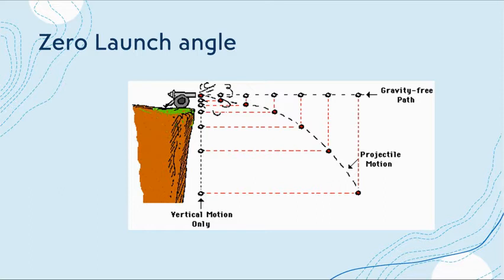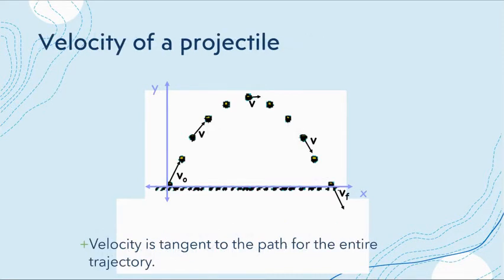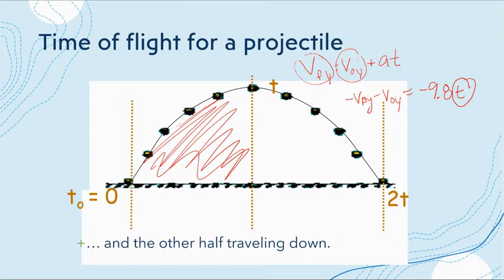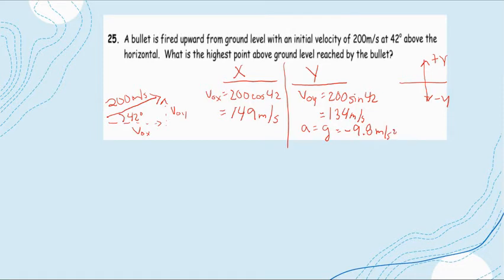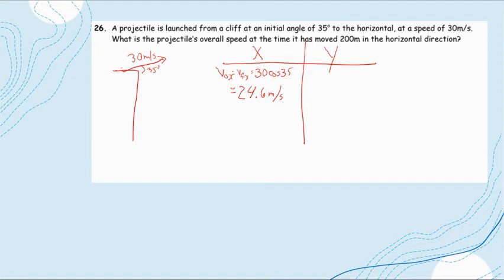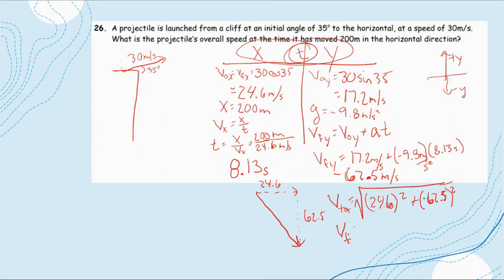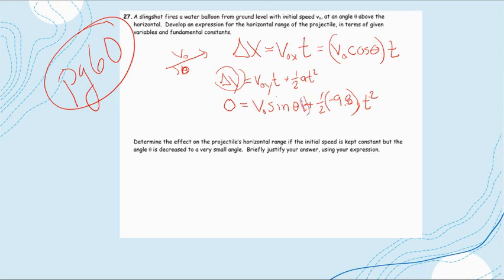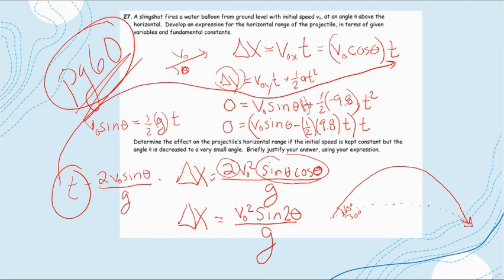AP Physics 1: Angled Projectiles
Note: There is a mistake right around 7 minutes in this video. The mistake is fixed, but it just goes to show you that even teachers can make a blunder in which equation to use. It's important to learn from those mistakes and to be able to recognize them.